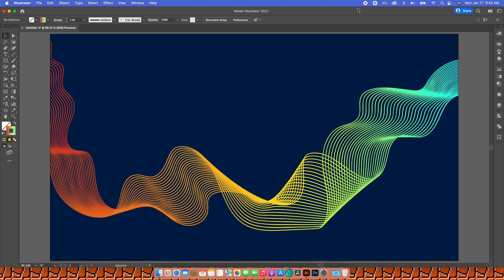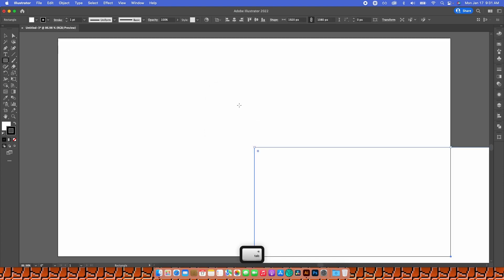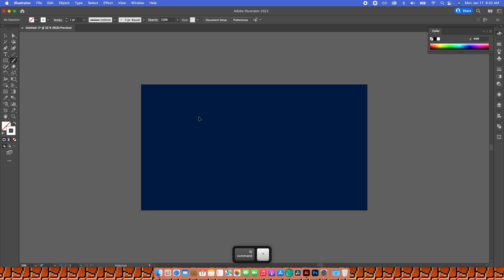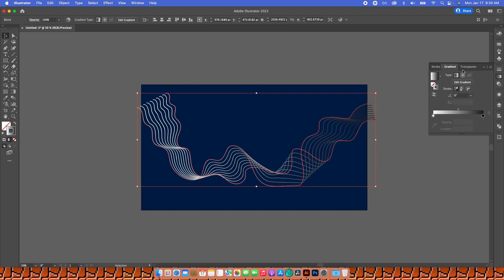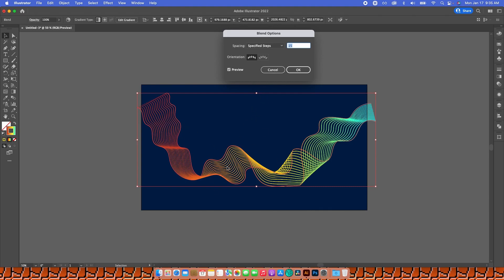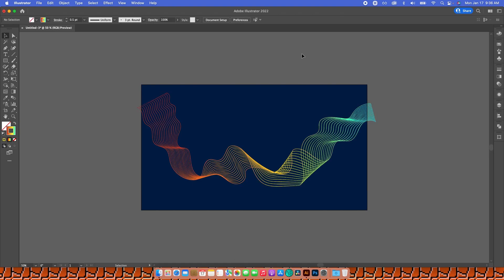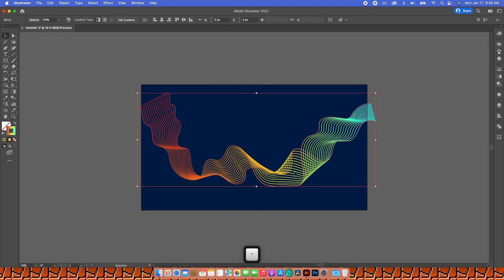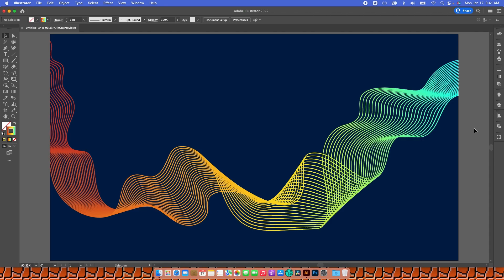How to make a Wavy lines wallpaper - Beginner friendly tutorial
Hello! In this video I am going to teach you how to make these super cool looking and colorful wavy lines on Adobe Illustrator. This tutorial is beginner friendly, so whether you are experienced or just starting to leard Illustrator and Graphic Design, this video will give you a few tips and tricks!